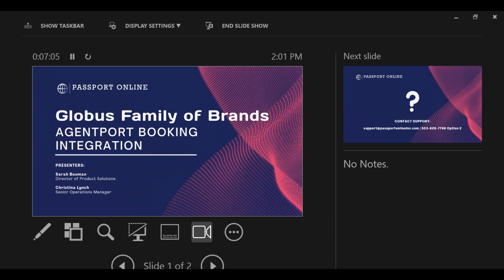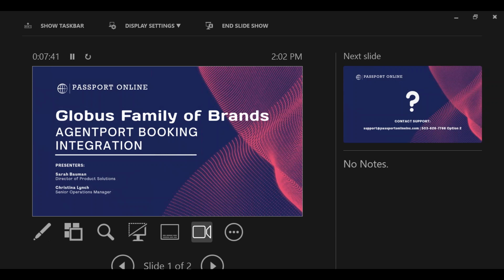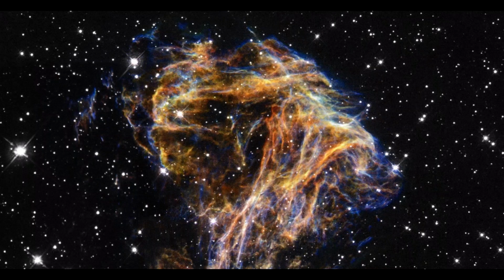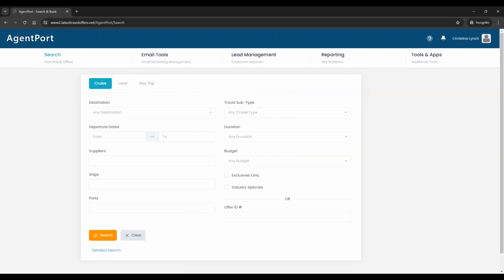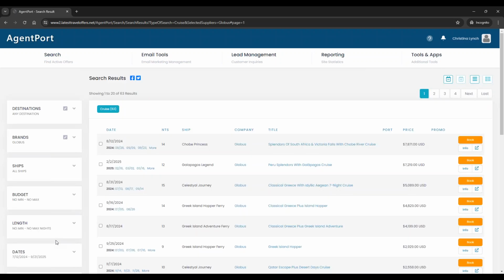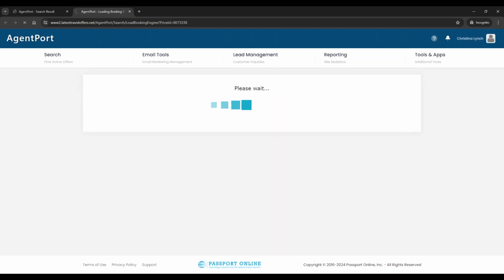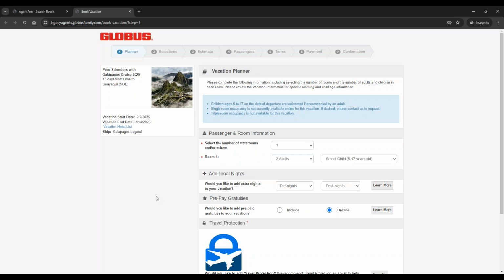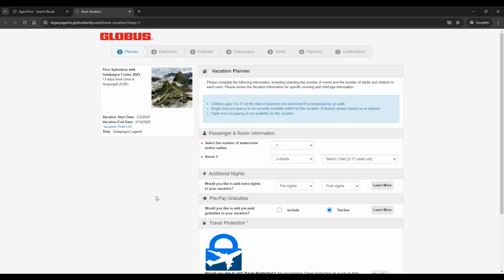Globus Family of Brands Booking Integration in AgentPort 6/27/2024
Passport Online is announcing a new and exciting booking integration with the Globus family of brands. Watch this quick presentation to see how to access the integration in your AgentPort account with Passport Online. Don't have an AgentPort account? Want to learn more about Passport Online?